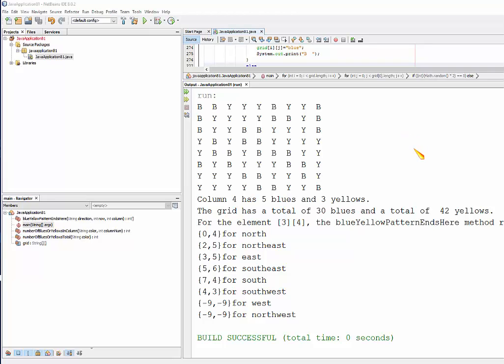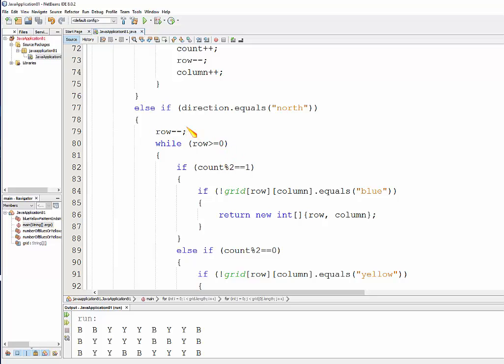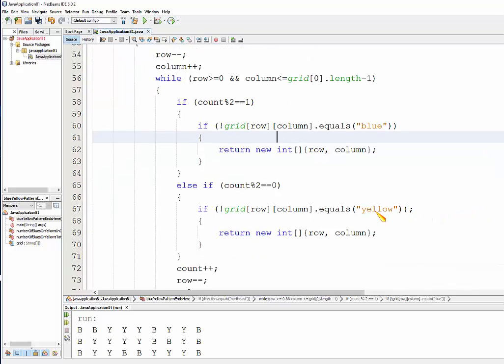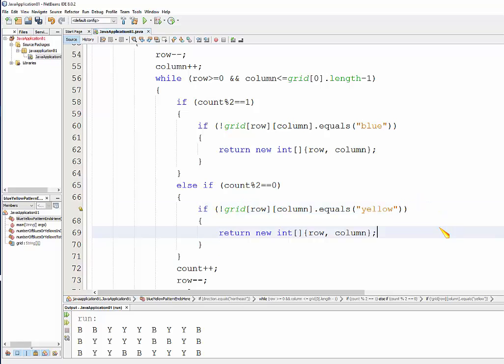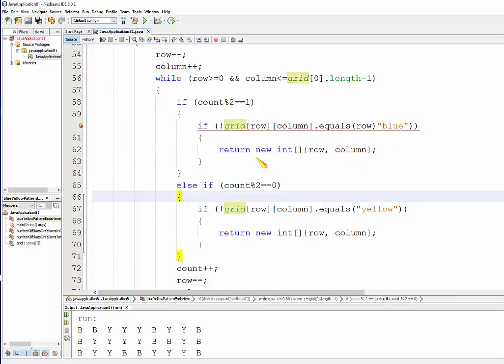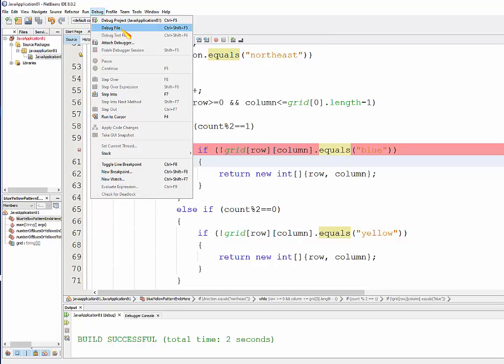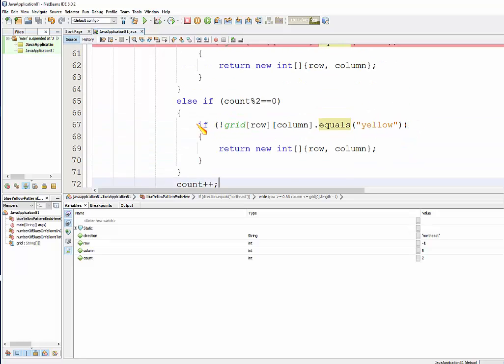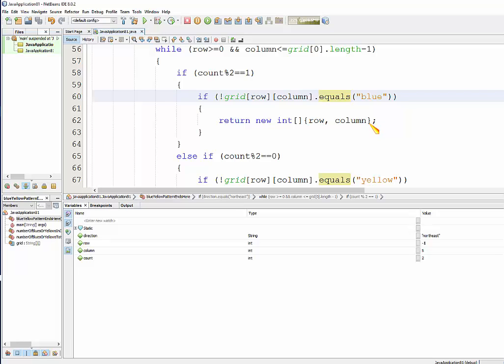more 2D array practice relevant to Othello lab